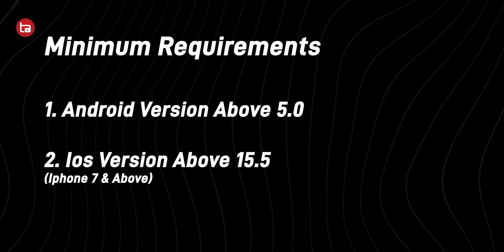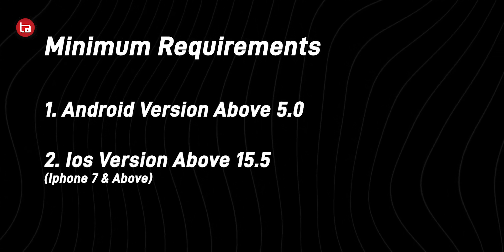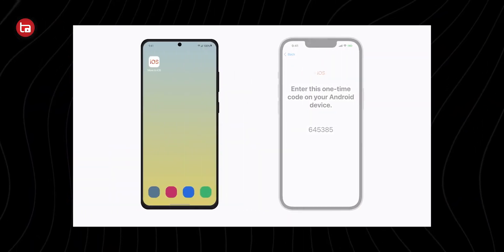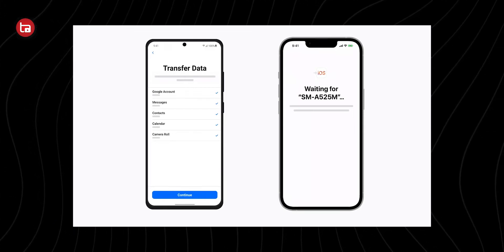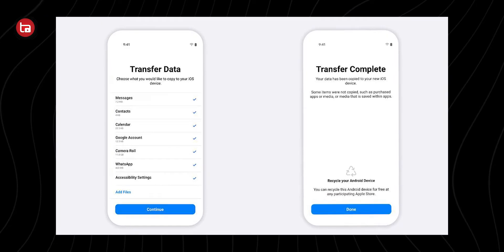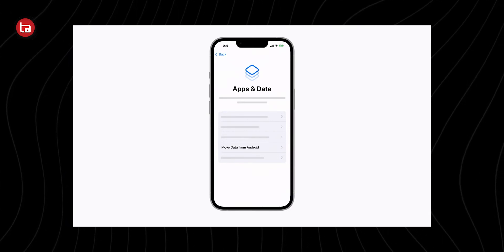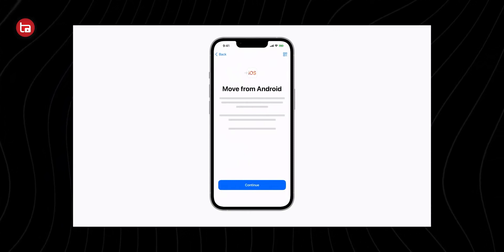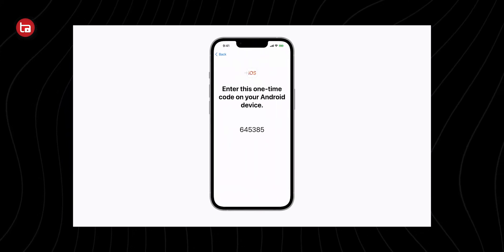TRANSFER WHATSAPP CHAT FROM ANDROID TO IPHONE FOR FREE !!!